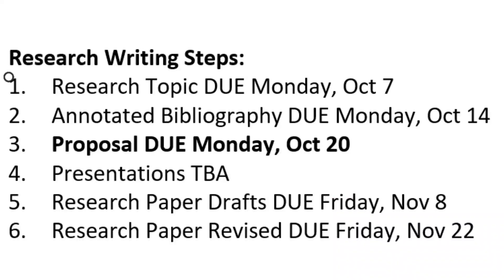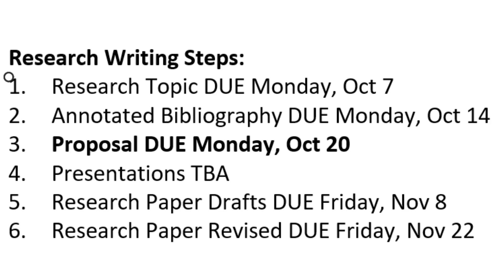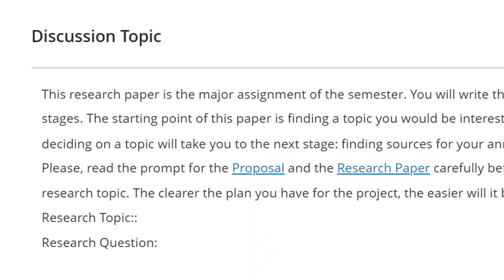M9 Research writing is a process